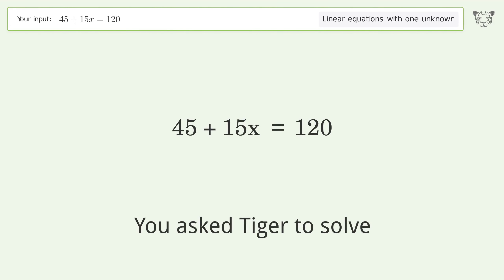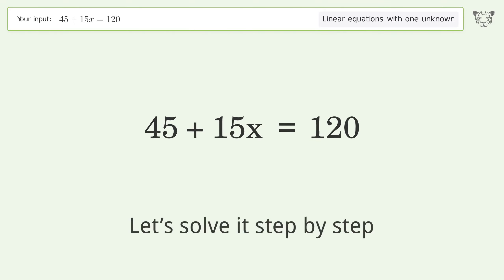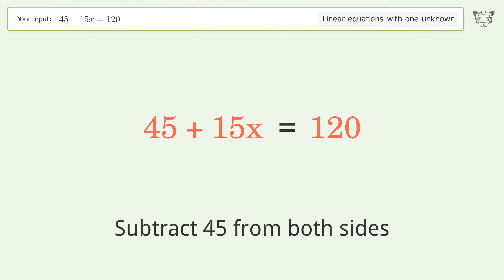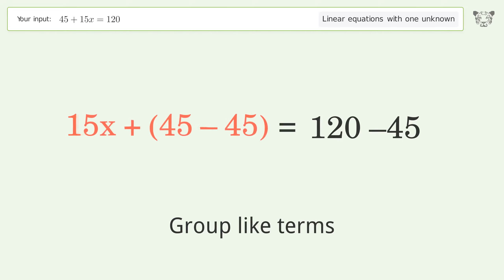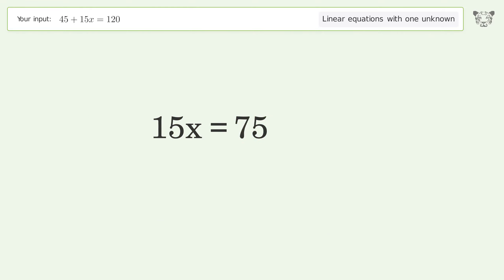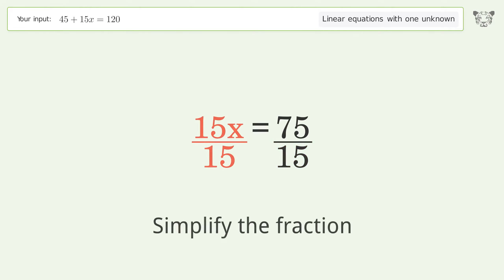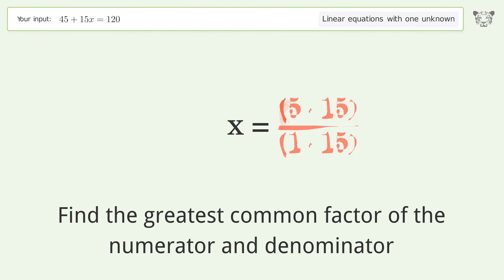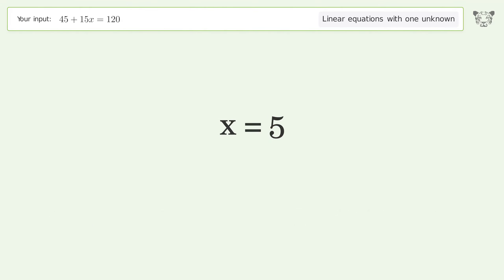Linear equation with one unknown: Solve 45+15x=120 step-by-step solution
for a step-by-step and more tips and tricks for dealing with linear equations with one unknown.